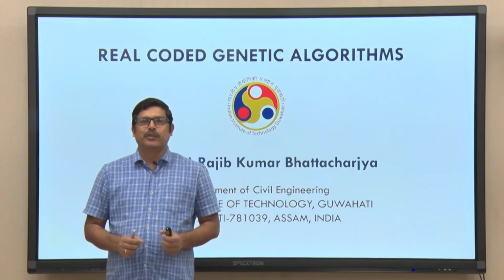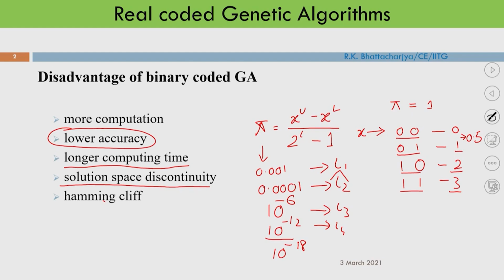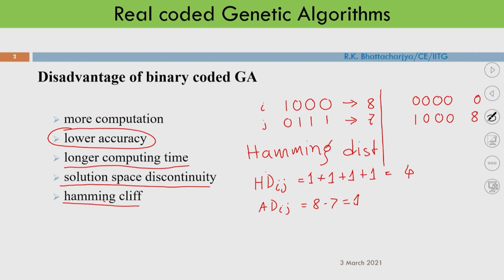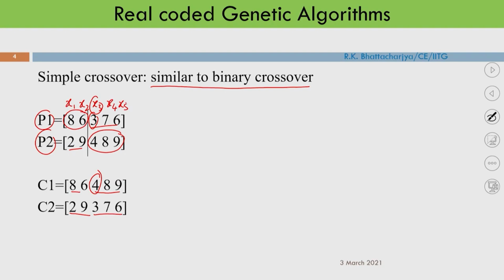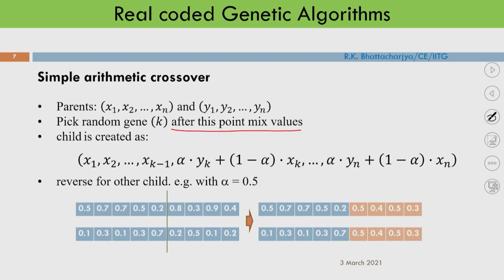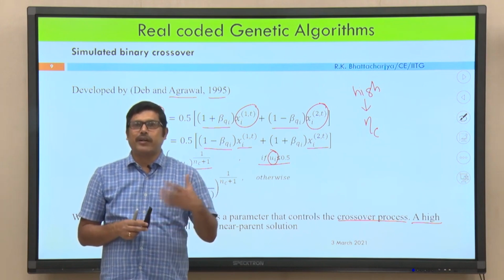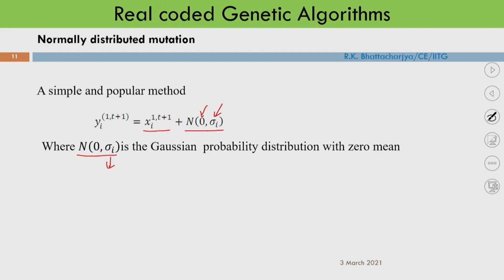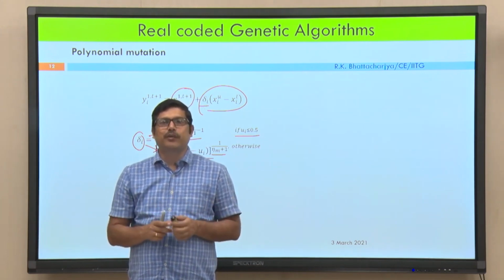Real Coded Genetic Algorithms